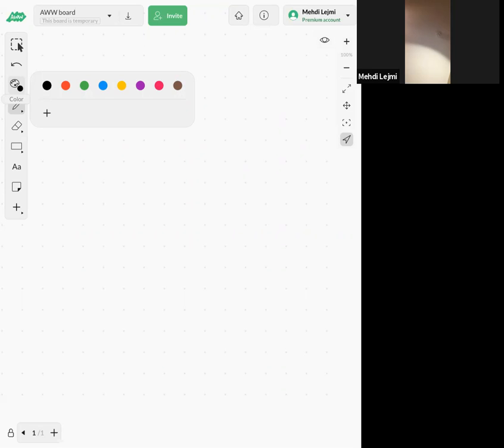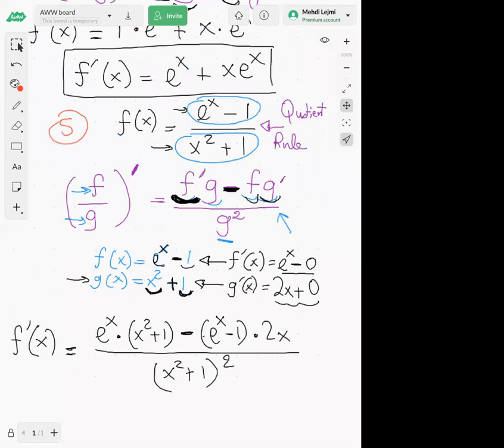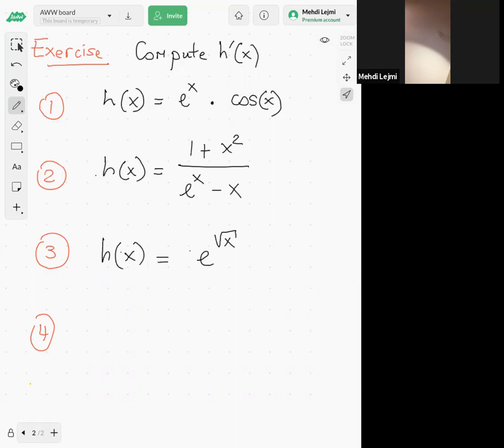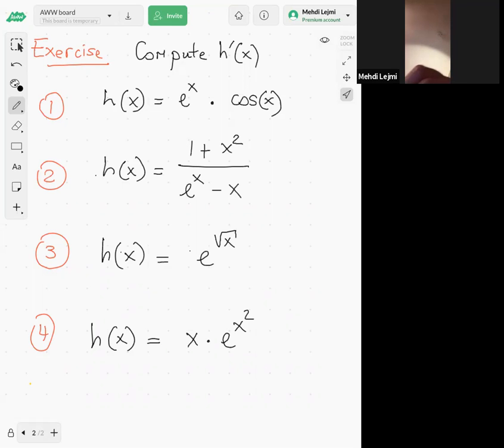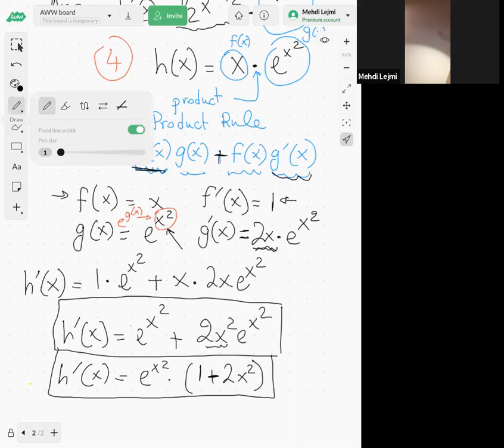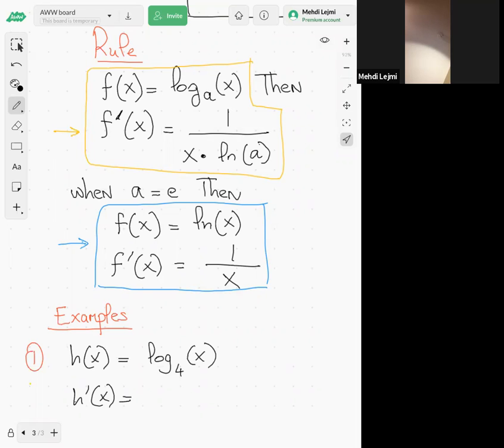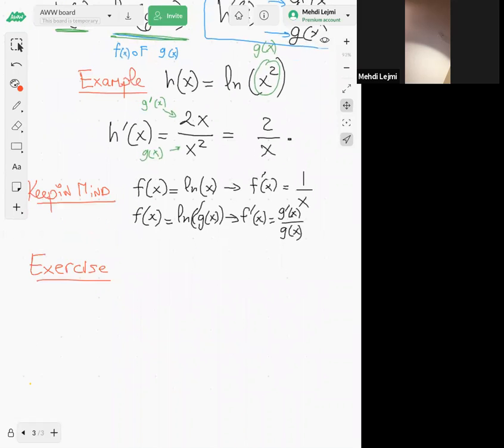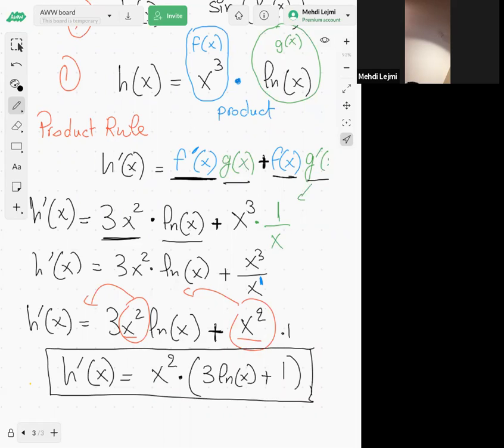MTH 31 Lecture of 11/09/20